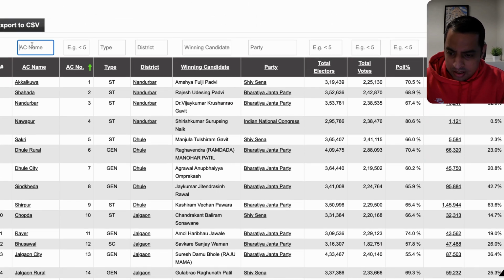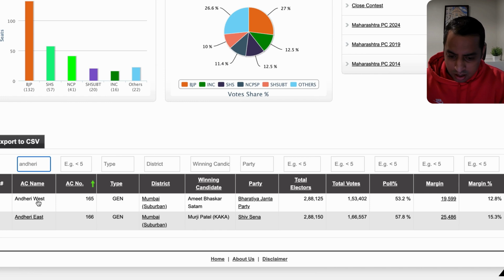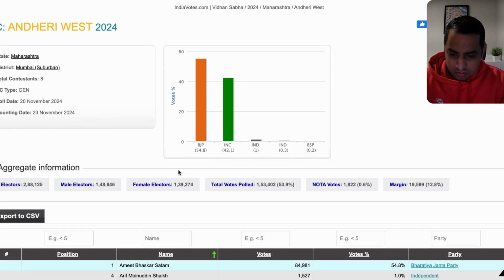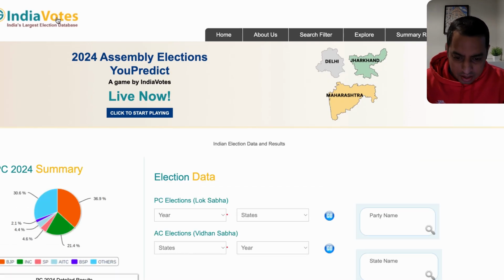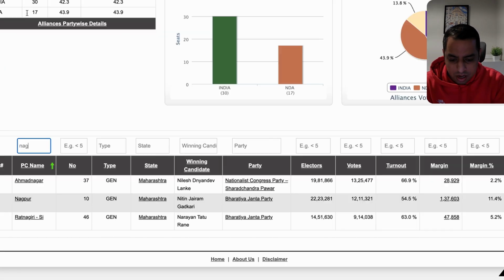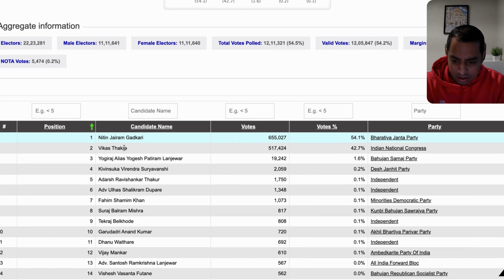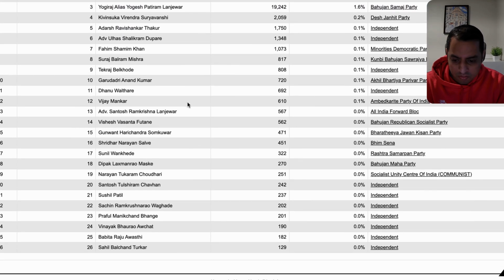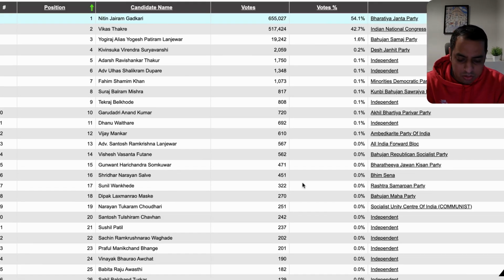Election Results in SECONDS Not Minutes!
Get real-time election data and results in seconds, not minutes! Stay updated on assembly and Lok Sabha election candidates with quick and accurate information.